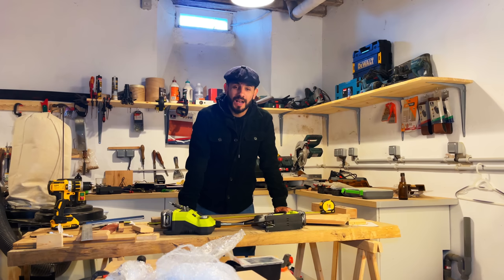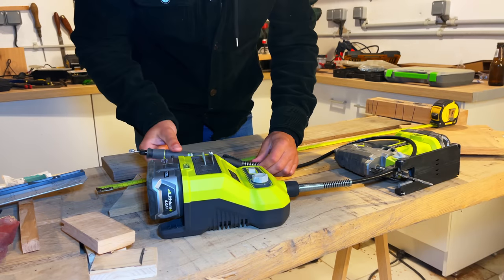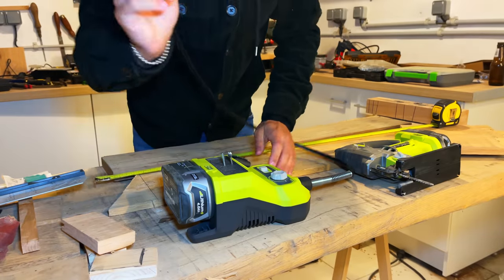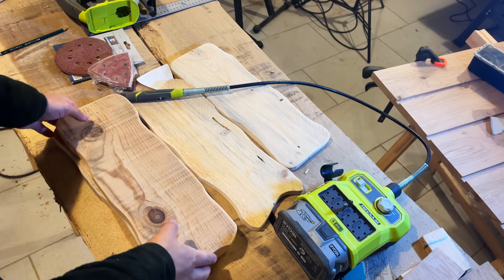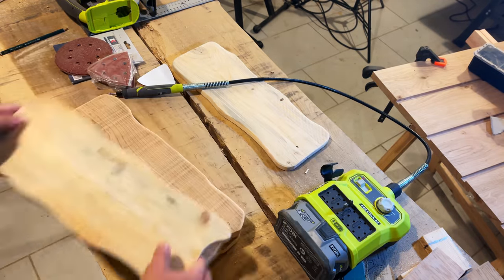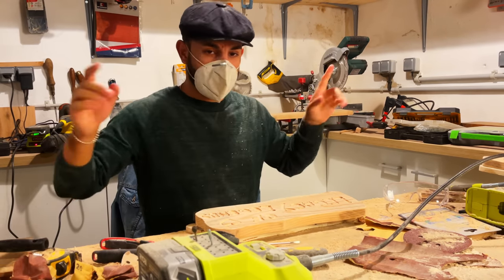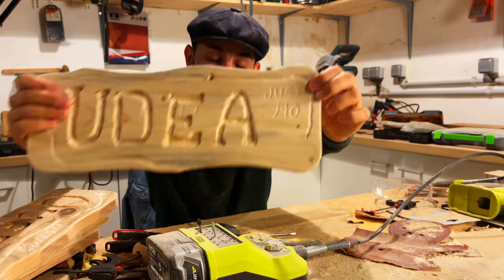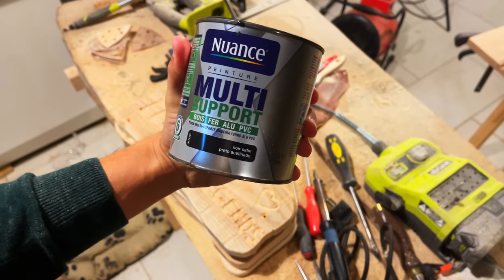CAN I CALL THIS ART? - @JustMo1 & @MuckyMansion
Hello everyone, I hope you are okey, Today I made some art work  😁 for  the horses.